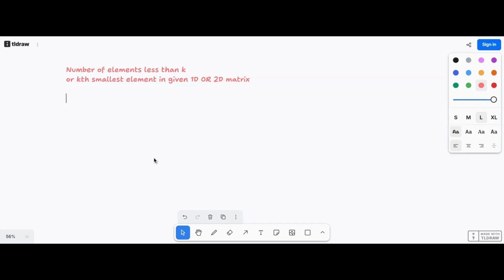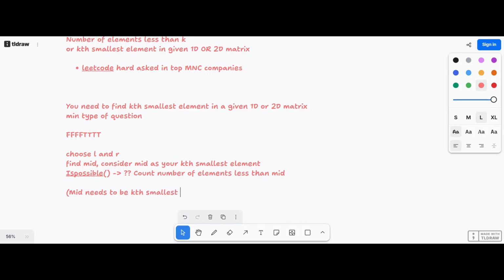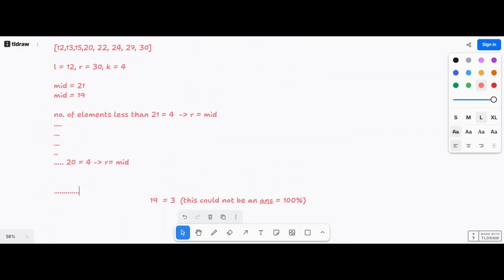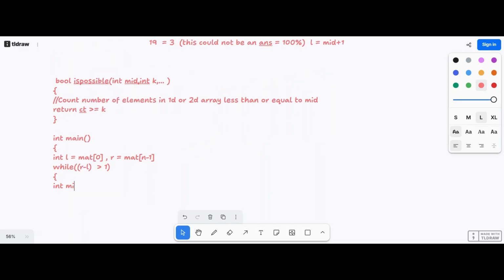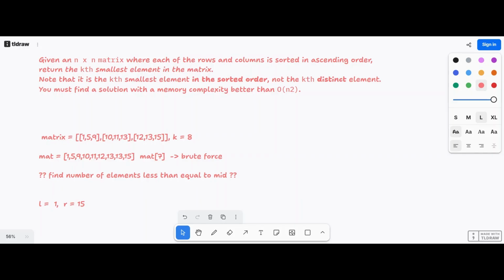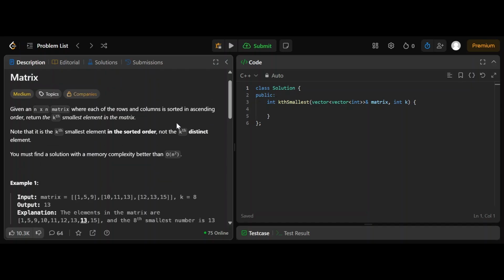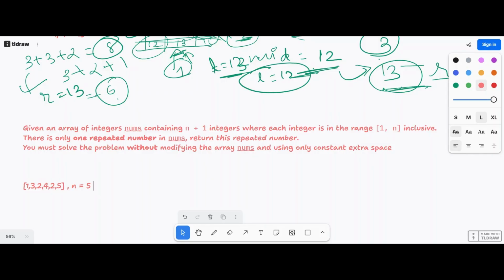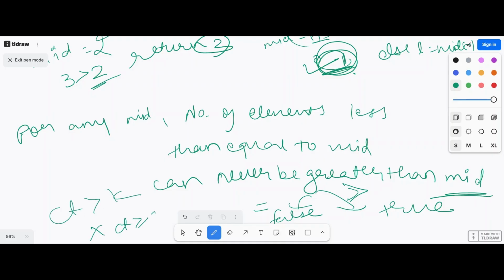Leetcode question for kth smallest element.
Most important and hard topic under binary search.